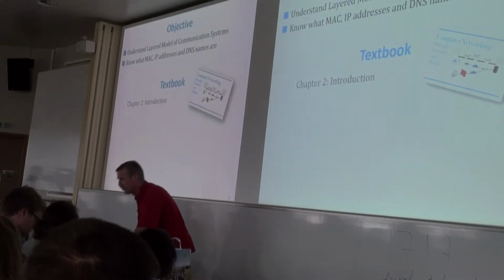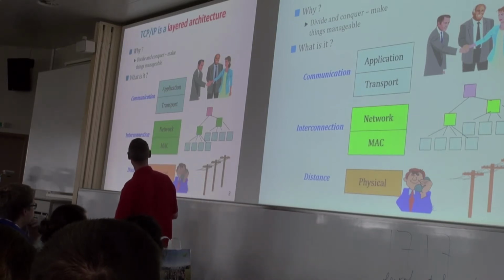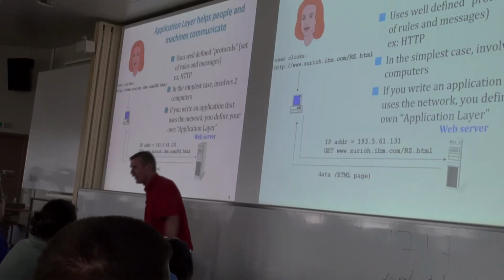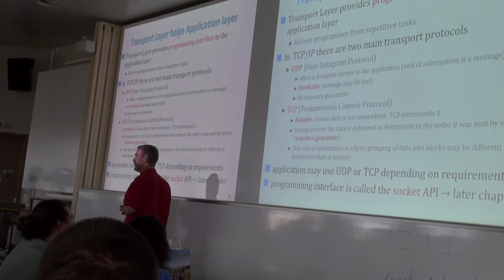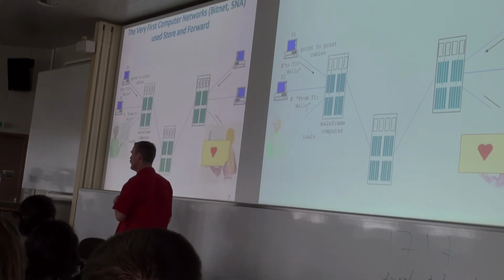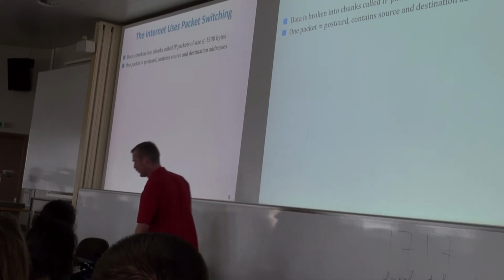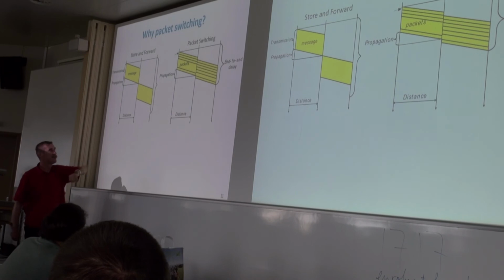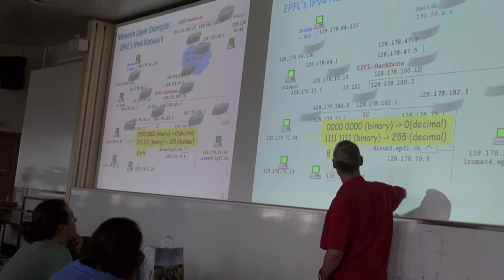TCP/IP 2014: 1-2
Introduction: Architecture 1